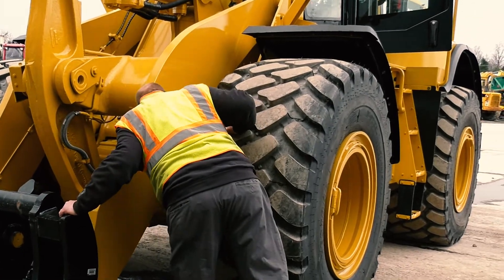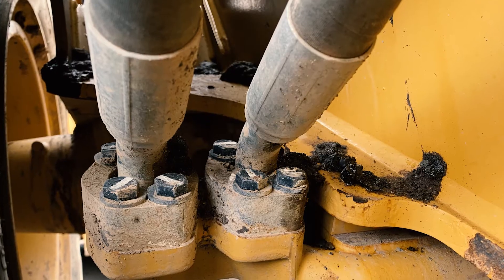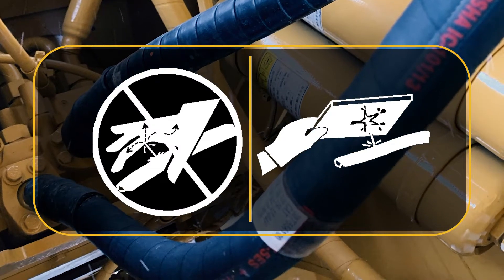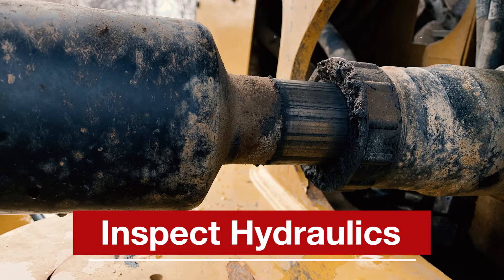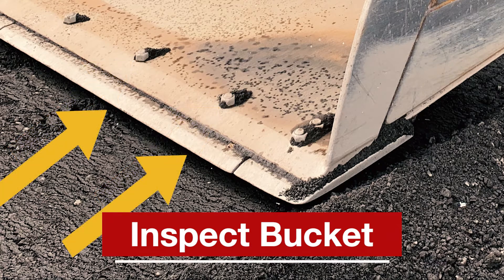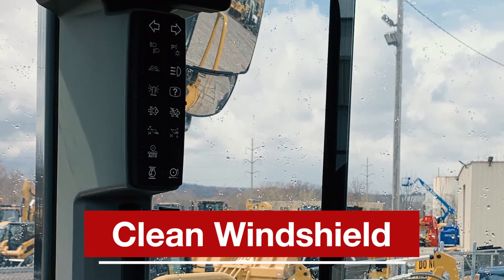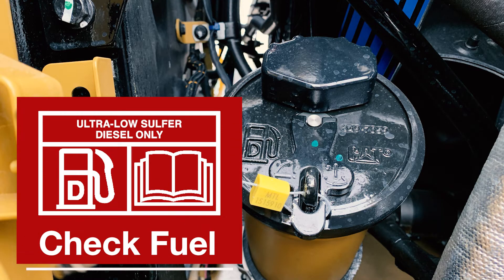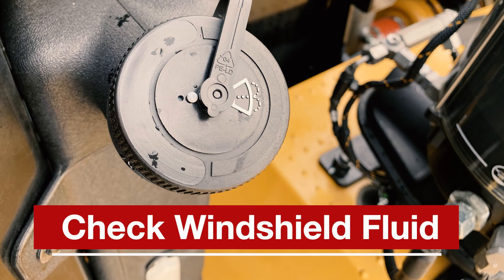How to Conduct a Daily Walkaround Inspection in Construction Sites: Safety Check-Medium Wheel Loader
This aQuiRe™ training module shows a proper pre-shift walk-around and machine inspection procedure for the Medium Wheel Loader.

A thorough regular visual inspection of a machine is necessary to maintain machine performance, power, and safety.

Operators must see this video for safety and service. It provides you with the best practices when doing a daily walkaround inspection.

Get free educational content, tools, and resources like this video on our